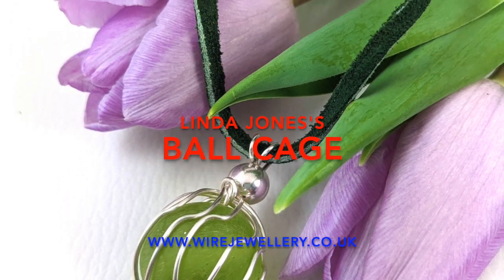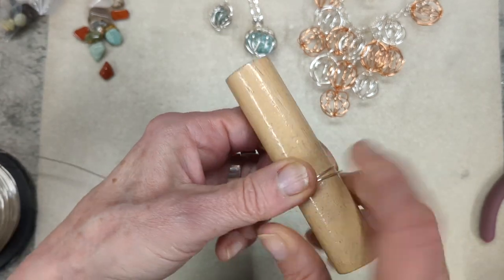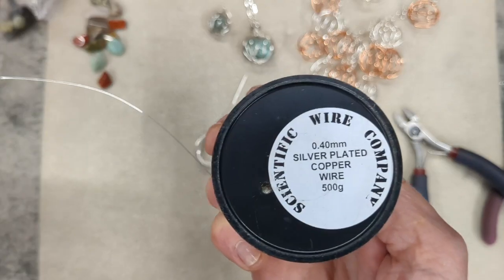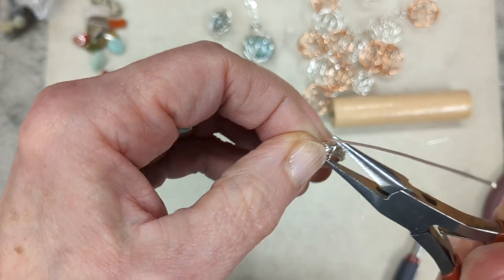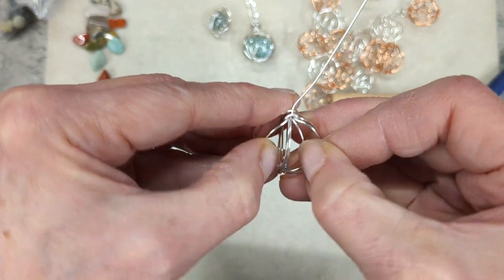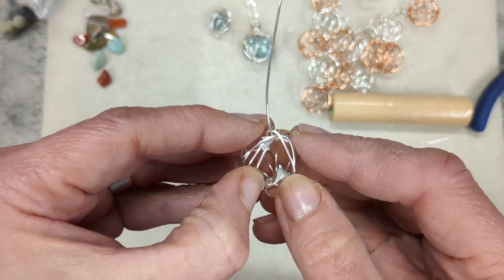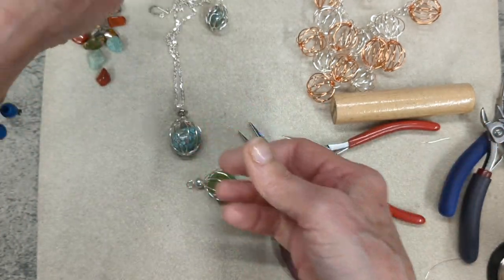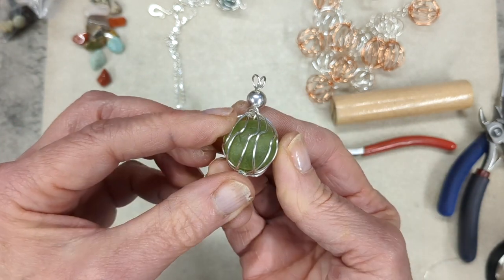Wire Ball Cage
This ball cage is a fun way to create a pendant, earrings (or, as you'll see in the video, a statement necklace!). All you need is some 0.8mm (20-gauge) wire and a little piece of 0.4mm to bind and the rest is practice and manipulation!